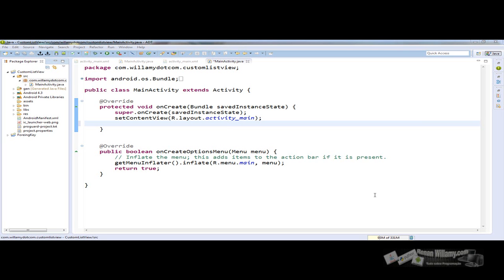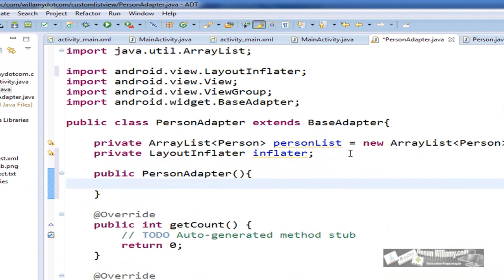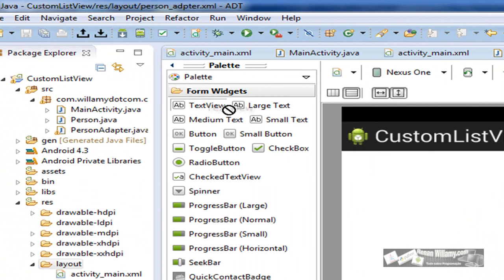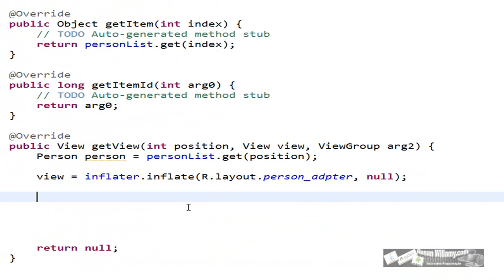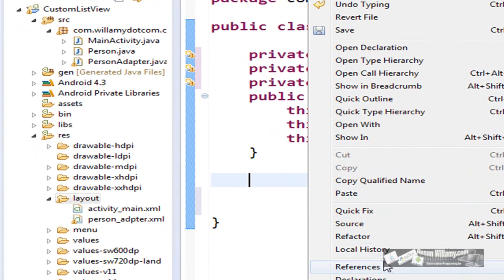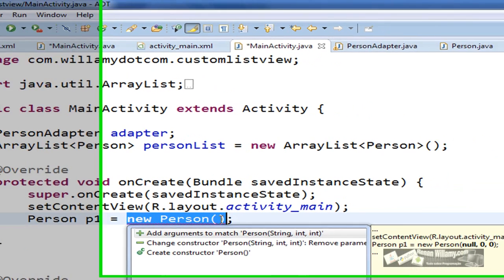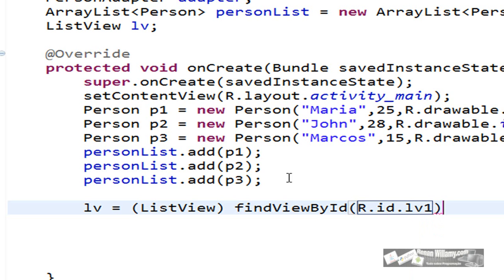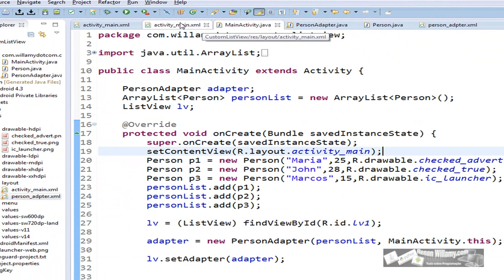Android how to create a Custom ListView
This video teaches  how to create a custom listView with pictures and textViews